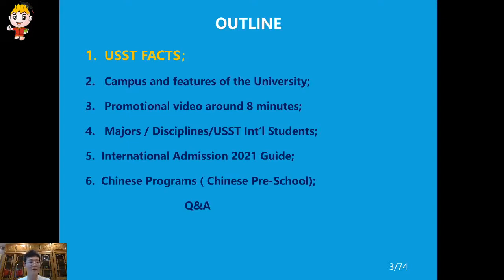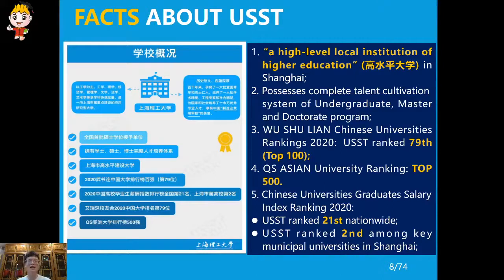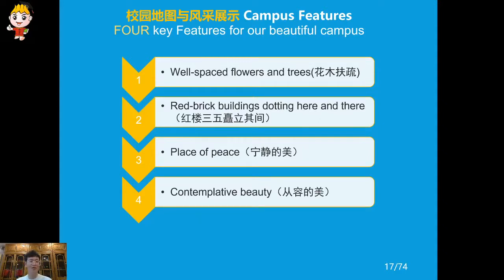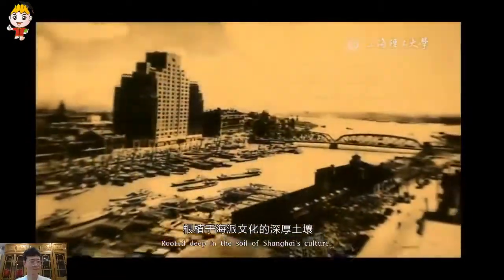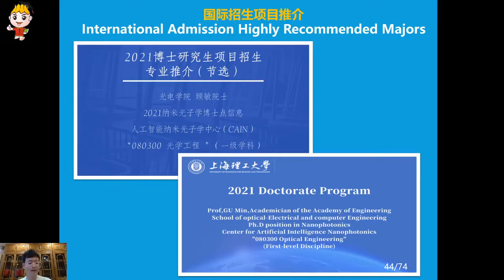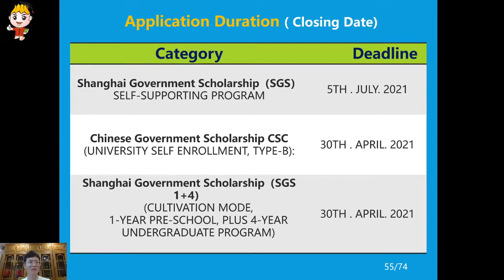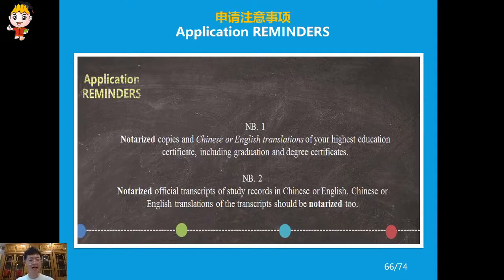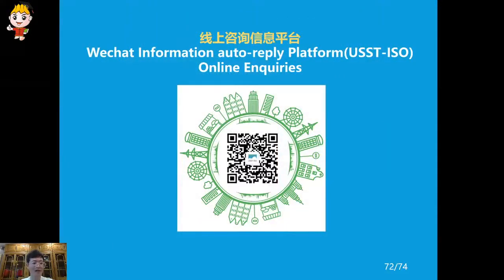上海理工大学直播回放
上海理工大学University of Shanghai for Science and Technology